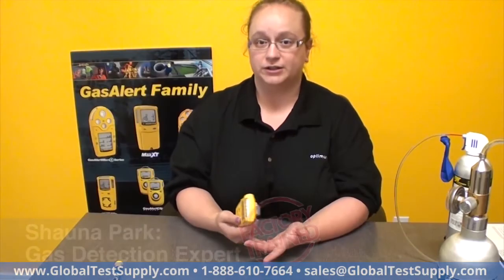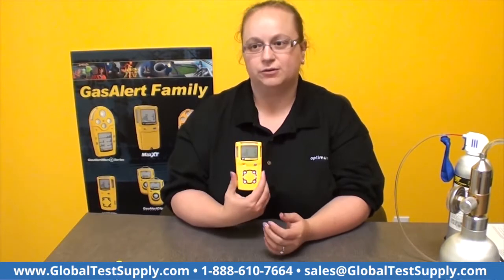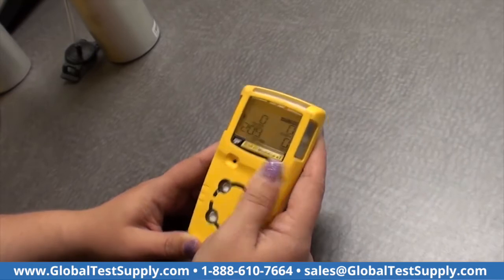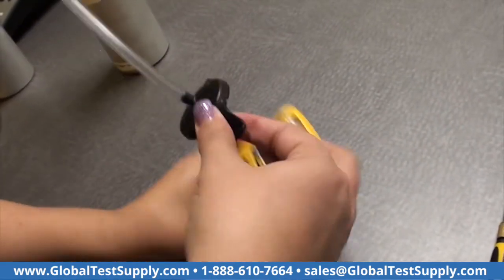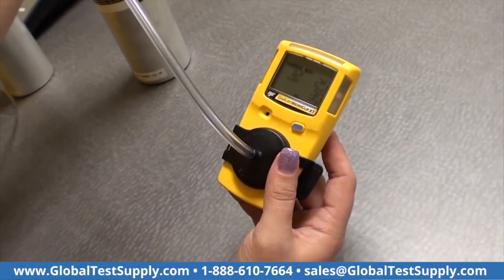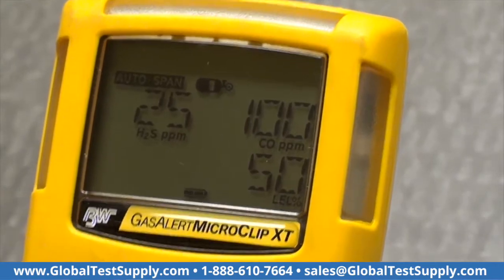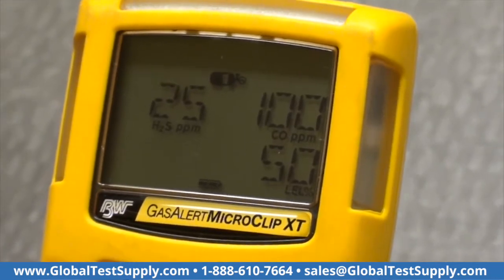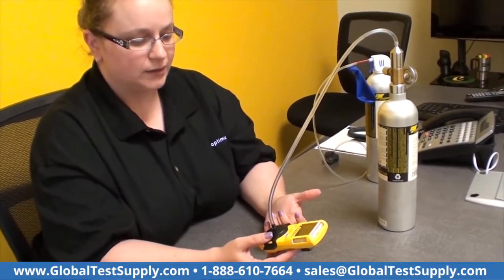How to: Calibrate a BW Gas Detector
Transcript
For calibration, on a MicroClip XT and most of the MicroClip, Max XTs and Quattro family you are going start with a unit in a regular operating mode. Turn the unit off, holding it past its off countdown and into the calibration countdown.
Now it is going to auto-zero its sensors. You will want to make sure that your gas is set up and ready to go for when it says "apply gas" your not scrambling with hoses. Snap the test cap on and open the regulator all the way. So the unit is pretty intuitive: with the little icons, the detector is going to tell you what it needs next, when to apply the gas, and when to remove the gas. It's going to do this for about one minute.
The calibration is pretty important: it re-establishes a base line for your sensors so the electrochemical and the LEL catalytic bead sensor need some kind of base line. That way it knows what a concentration of gas is. What it's looking for. So you want to make sure that you do your calibration fairly frequently, every 180 days is the manufacturer's default. You can do it more frequently than that that if you want, and you just want to make sure that you know your sensors are responding the way the should. They drift over time, and can be poisoned by over-exposure or a non compatible gas. The calibration will resolve a lot of those issues just by reminding the unit what it should be seeing.